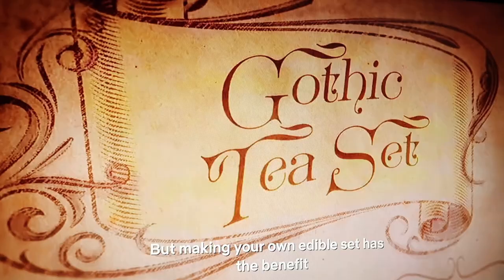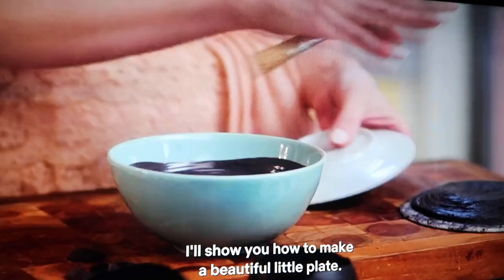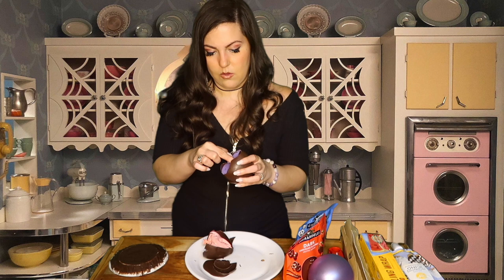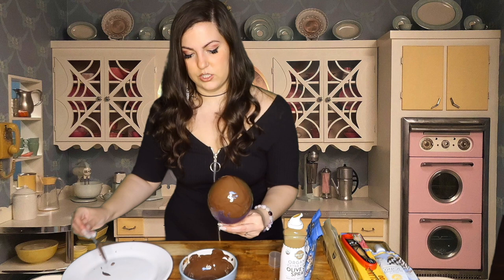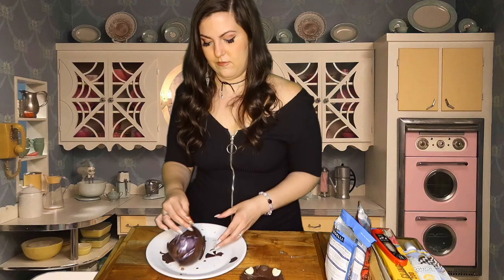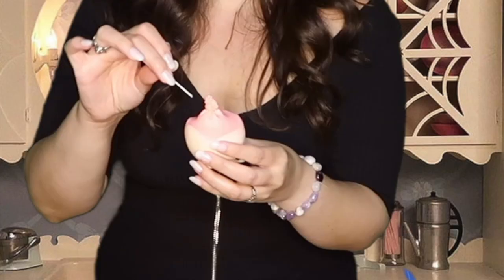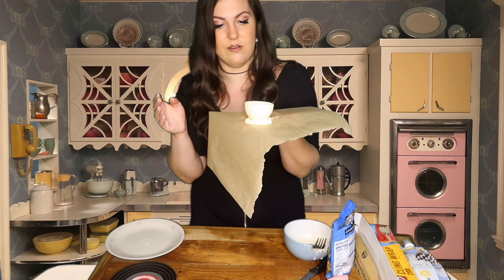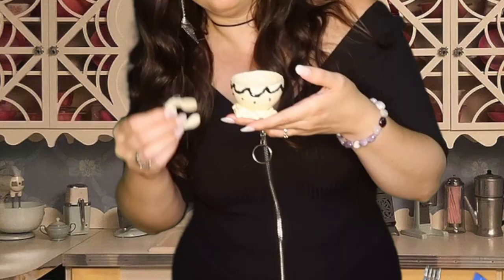Christine McConnell DIY Edible Tea Set! | The Curious Creations | Spirited Tea Party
I decided to try one of Christine McConnell's crafts from the show on Netflix "The Curious Creations of Christine McConnell". The Edible Tea Set is from Episode 2 - "A Spirited Tea Party": (Christine summons deliciousness with a shortbread spirit board cookie before hosting a tea party for her visiting cousin on a dark and stormy night)

Let me know if you have tried this creation yourself and what other creations you would like to see me try from Christine McConnell!

Ingredients needed for this craft:
Black & White melting chips
Balloons
Parchment Paper
Plastic Wrap
Tea Saucer/plate
Royal Icing

More about Christine McConnell:
"Baker and artist Christine McConnell creates sweet treats and other crafts in this series, but her creations may not be appropriate for children. In each episode, she welcomes viewers into her home as she -- with the help of her colorful collection of creatures -- bakes, sculpts and sews delectable confections and decor. McConnell's creations all have Halloween or horror themes. Given that, McConnell describes her show as "a weird mish-mash of `The Addams Family' and a Martha Stewart how-to show."